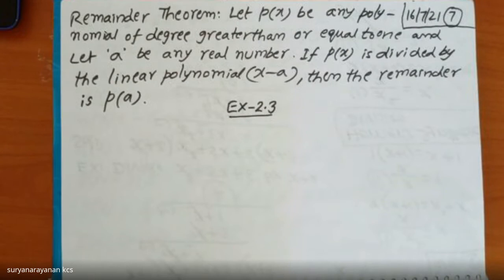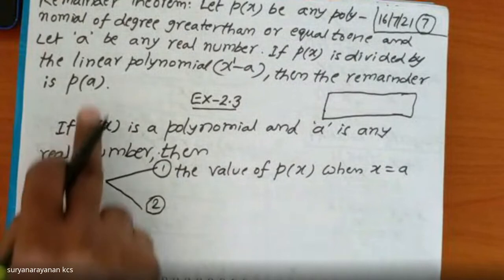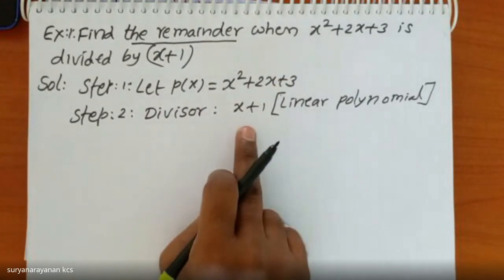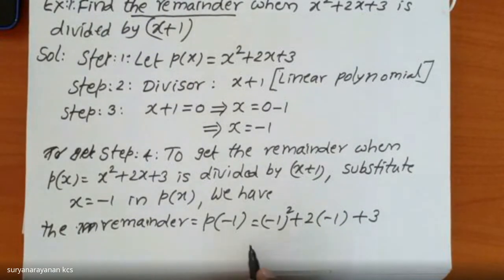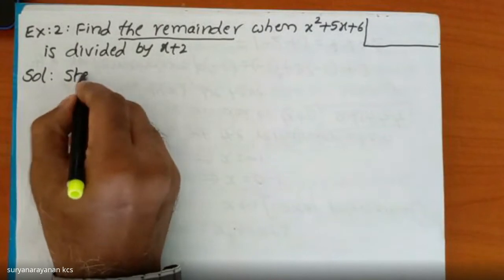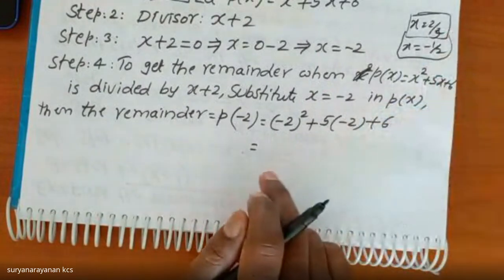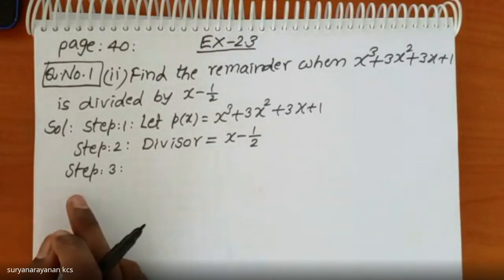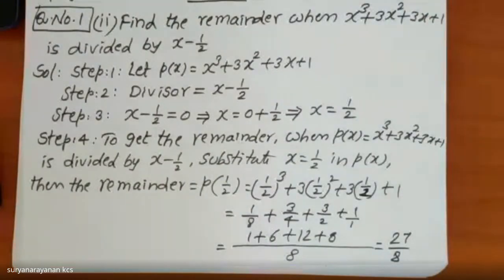9th - EX - 2.3 - Concepts for 19/07/2021